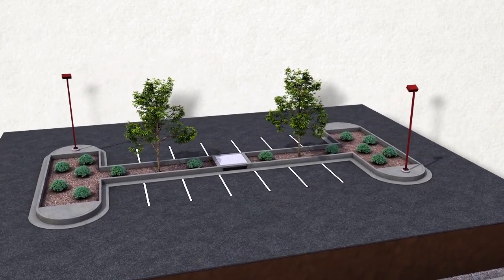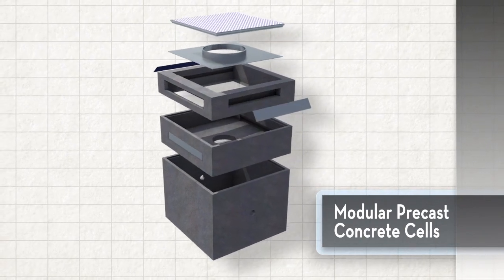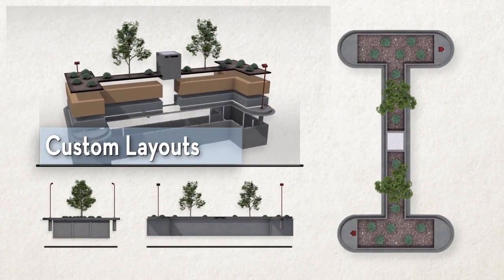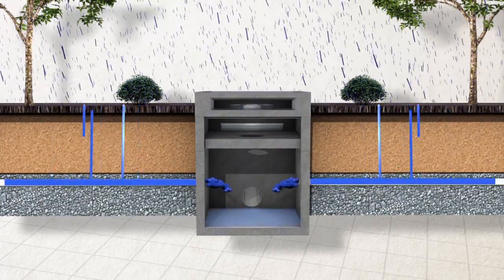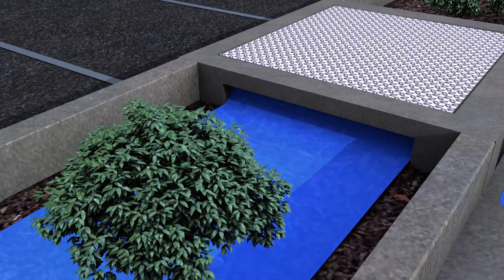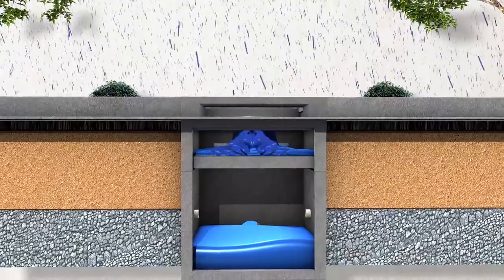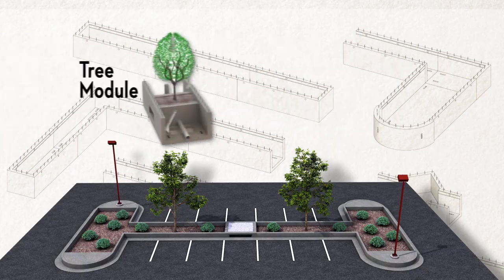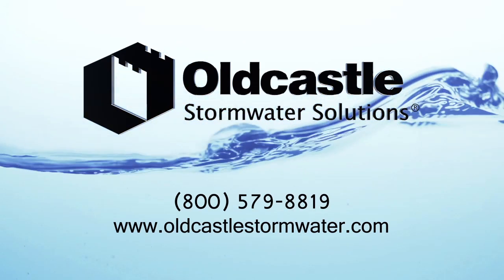Biomod | Modular Bioretention System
Bio-Mod® Modular Bioretention System is a modular pre-cast concrete biofiltration cell system that has been developed to add consistency to design and construction, with features to enhance filter performance, structural integrity and reduced construction and on-going maintenance costs.